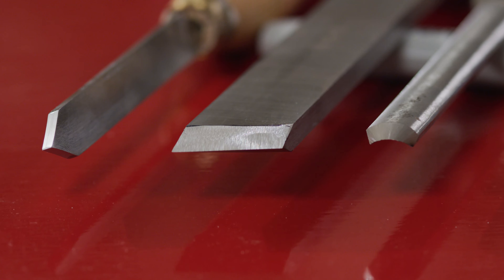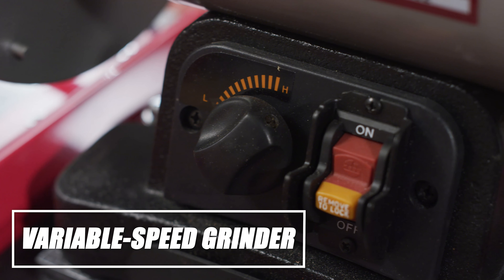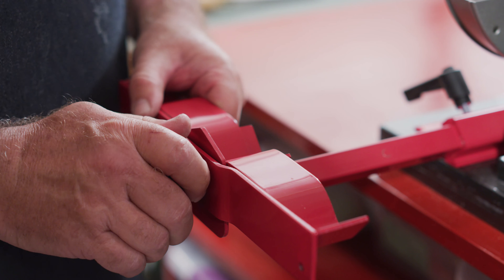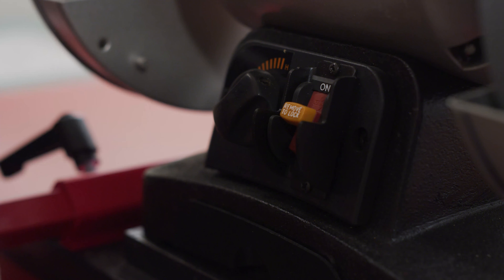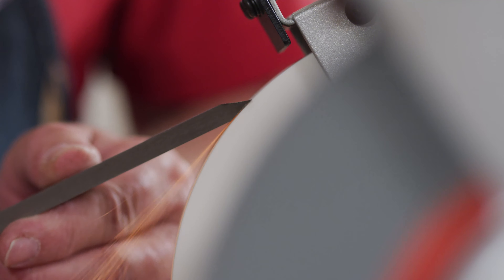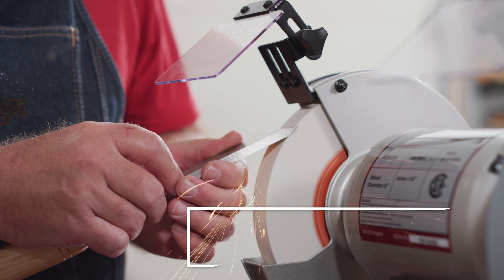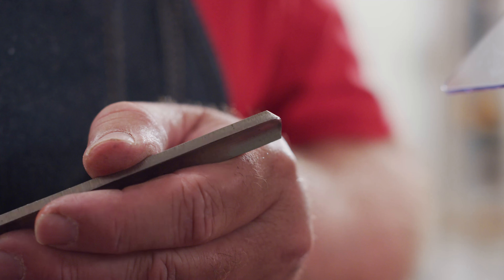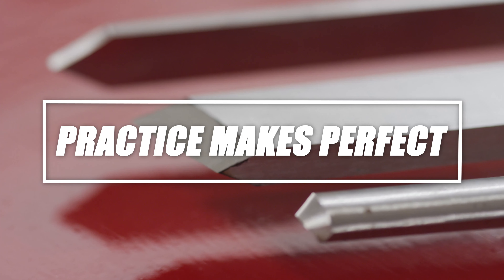How to Sharpen Woodturning Tools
In this video you will learn how to sharpen woodturning tools. Keeping the cutting edge of your turning tools sharp is essential to any turning project -  so you can get a cleaner cut, reduce or eliminate chip out and minimize sanding. Watch the video to find out more.

Product used in this video:
- 4pc Precision Sharpening System

About Penn State Industries:
We provide the small project woodturner with innovative solutions, unique products and designs and an unparalleled product selection that enable creativity. We create things for people who create things and we honor the process of turning something raw into something special. It is our mission to help like-minded enthusiasts fulfill their desire to create something that is not only beautiful, but functional. We make it easy by providing quality woodturning products without the pretense. Our kits help make it easier for you to realize your inner artist.